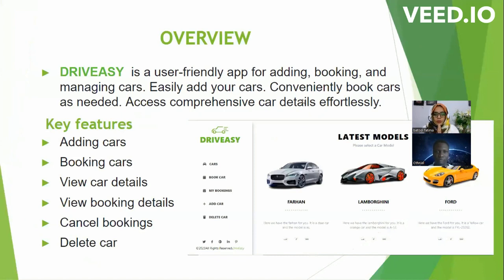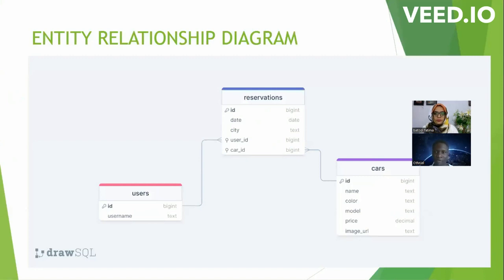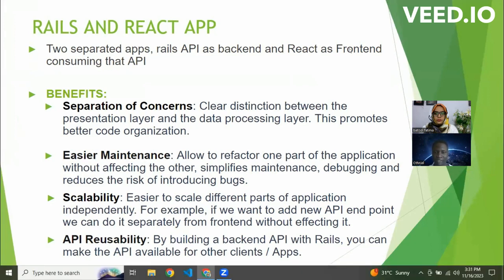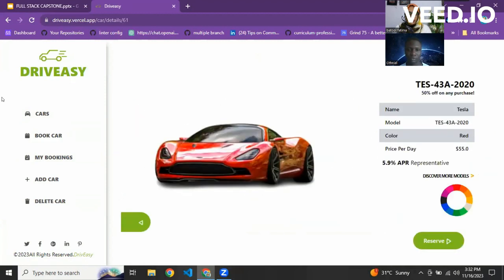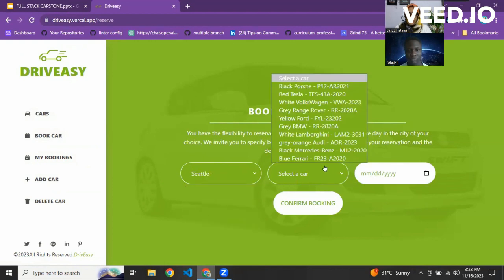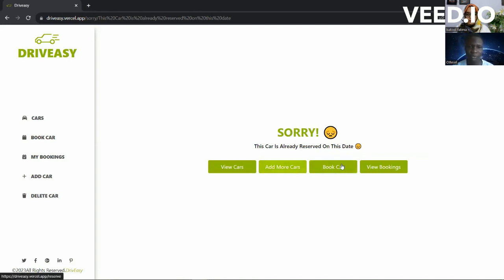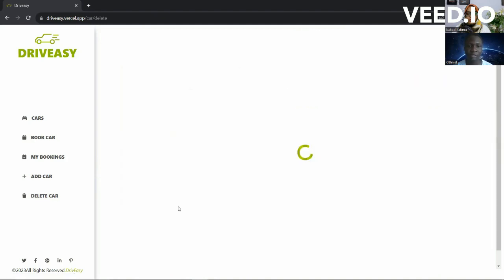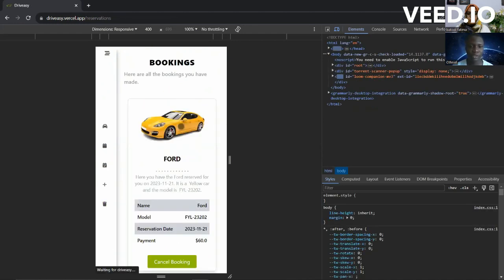Driveasy | React | Ruby on Rails | Redux | PostgreSQL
Driveasy: An app for adding and managing your cars, booking vehicles, and accessing detailed car information with ease.